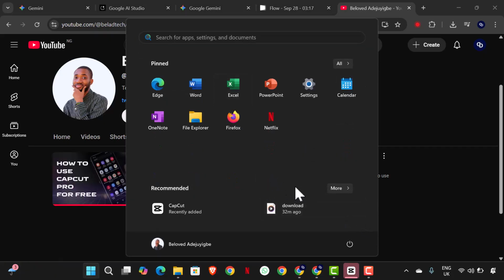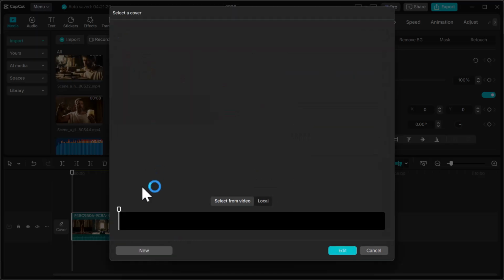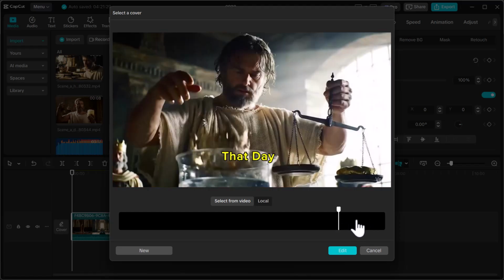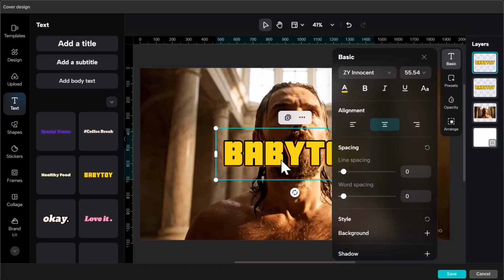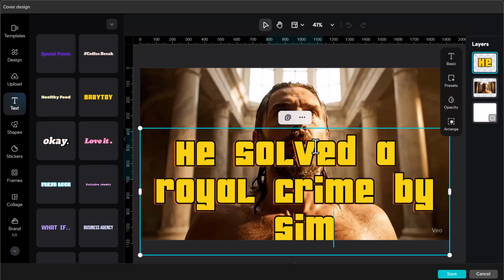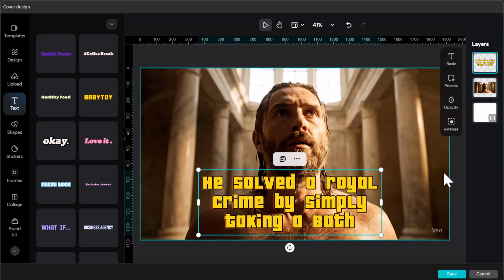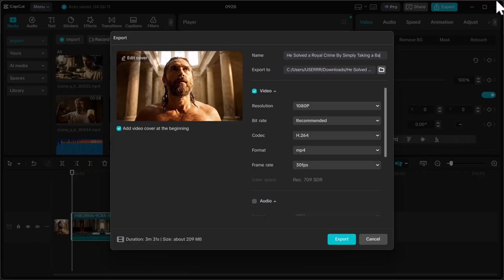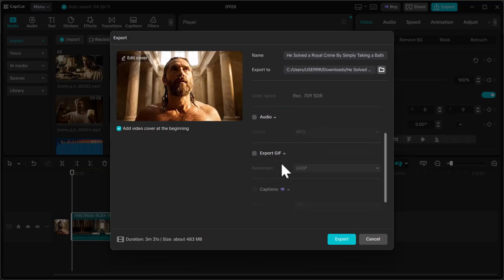How to Export Videos in CapCut | Best Export Settings for YouTube & Social Media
Your video is complete—now it's time to export it in the highest quality possible.

In this lesson, you'll learn how to export videos in CapCut using the best settings for YouTube, Facebook, Instagram, TikTok, LinkedIn, online courses, and other digital platforms.

You'll discover how to choose the right resolution, frame rate, bitrate, video format, and audio settings to ensure your videos remain sharp, smooth, and professional after uploading.

Whether you're a content creator, YouTuber, marketer, educator, entrepreneur, or video editor, these export settings will help you produce videos that look great on every platform.